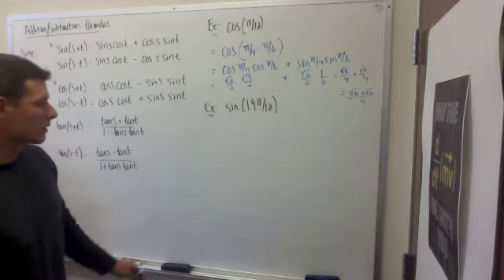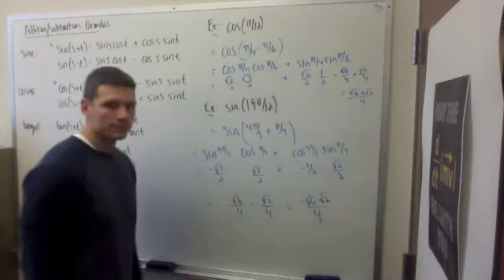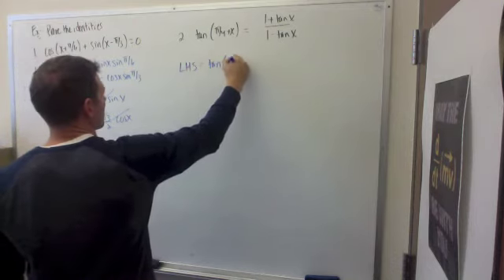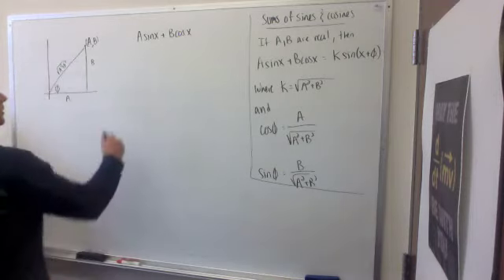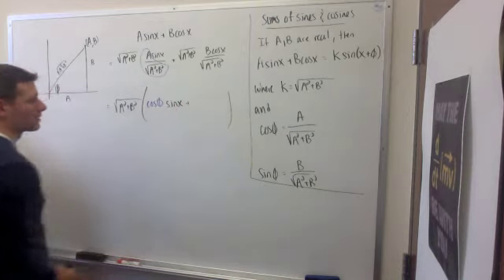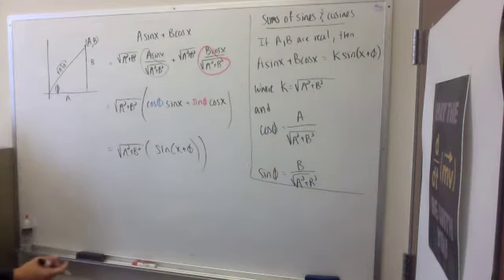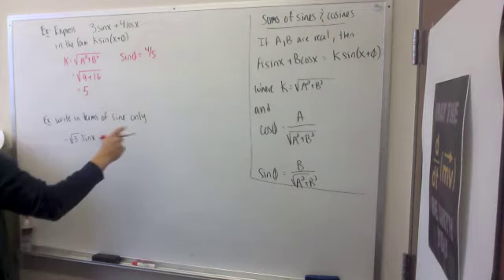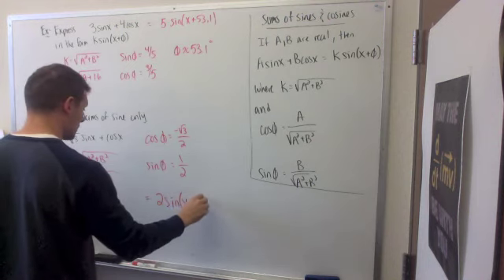Chapter 7 Section 2 Part B